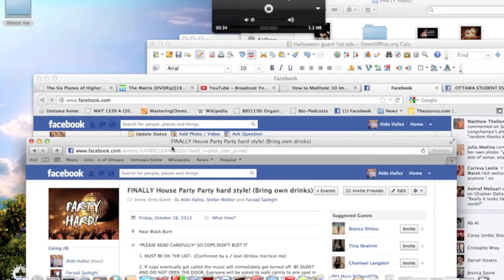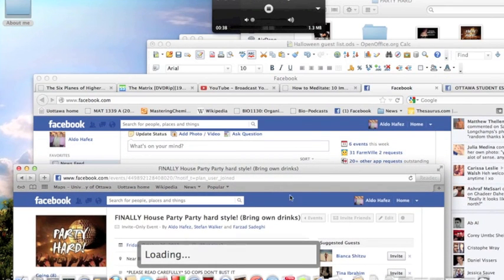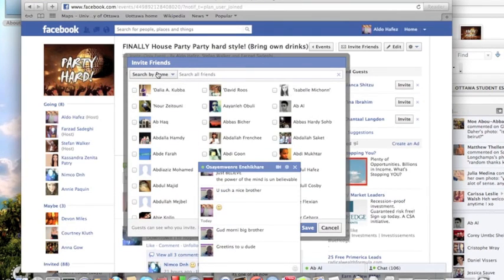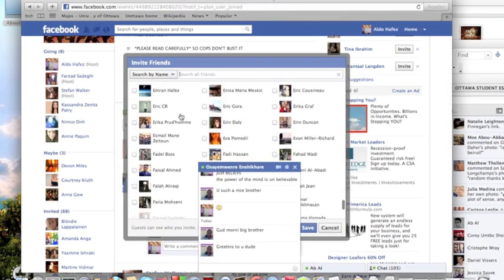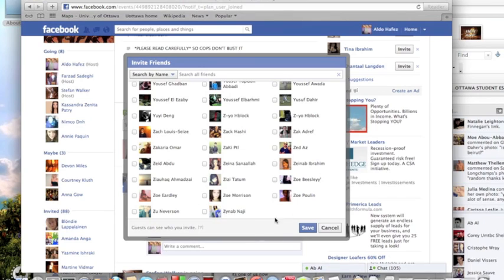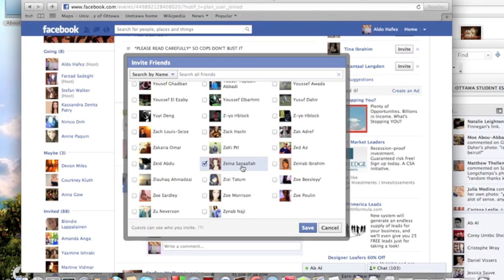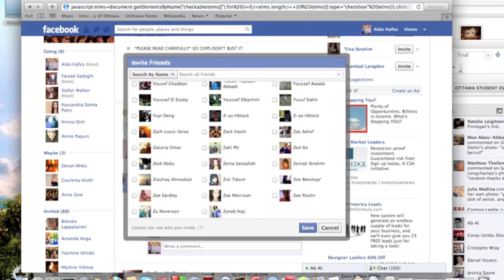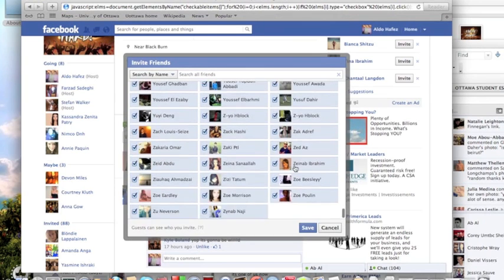How to invite all friends to event on facebook 2012 | 1 click action! | 2013 update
Use a code to invite all of your friends to your event without having to robotically click on them one by one

You're going to encounter 2 possible problems during this:

1. If you paste the code and it goes to the search bar, that simply means you didn't paste the full code. to make it easier, paste the code into open office or microsoft word first and make sure the first letter is j and the last letter is }   (same as code)

2. If nothing happens...
Take your code, and paste it into open office or microsoft word. You'll notice there is a weird grey thing in 3 different spots of the code. I think this is from the youtube comments -_-...  all you gotta do is delete those weird grey boxes, and then re copy the code and paste it. Don't over complicate this, just copy and paste the code & you'll see the grey boxes im talking about...

I will show a | symbol where the boxes appeared for me. Find them, delete them & the code works.

1. ElementsByNam|­e           Delete the grey before the e
2. .length;coun|­t++)              Delete the grey box before the t++
3. cl­ | ick()",100)}                  I spaced click into cl | ick so you can see the | better. Just delete that grey box as well. (you'll see it as cl|ick)

After you're done the deleting, you should have the code as it looks like in the youtube comments. Now you have the right code (Y)